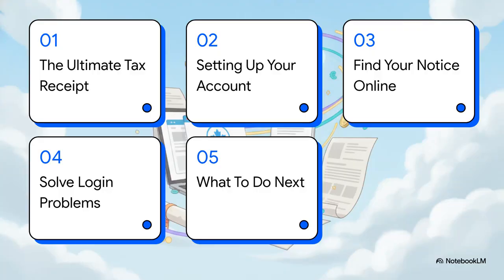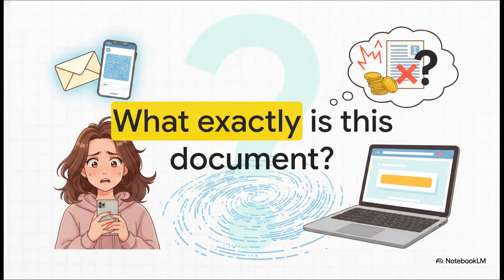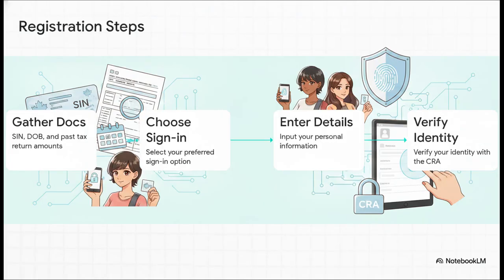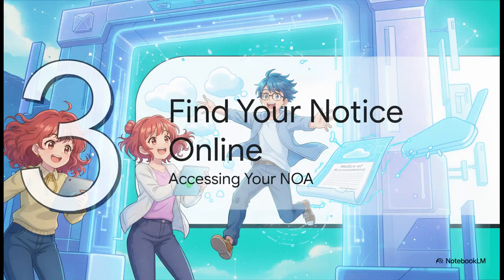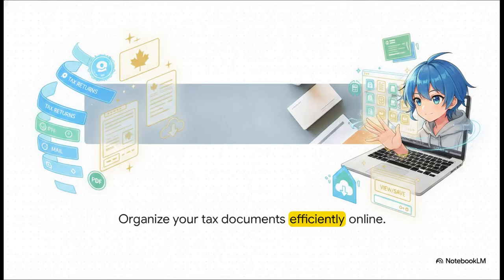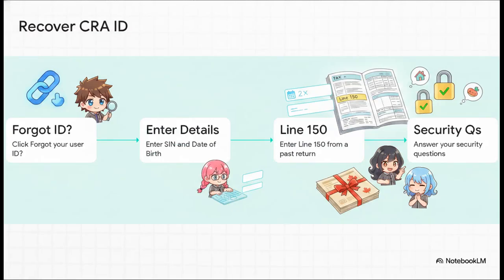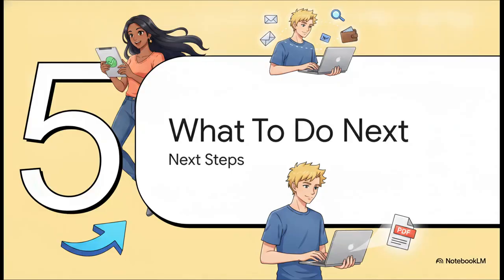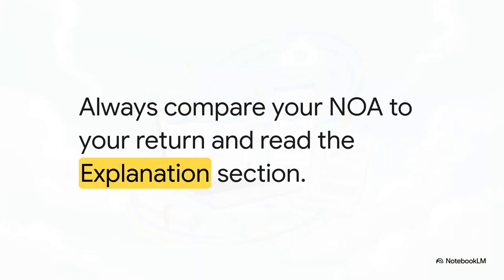How to get your CRA Notice of Assessment online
In today's digital age, managing your personal finances efficiently is more important than ever. Whether you're a seasoned filer or navigating your taxes for the first time, being able to access essential documents like your Canada Revenue Agency (CRA) Notice of Assessment (NOA) online can save you time and streamline your financial planning. This video is designed to guide you step-by-step through the process of retrieving your CRA Notice of Assessment online, ensuring you can access this critical document with ease and confidence.

Understanding and obtaining your NOA not only confirms that the CRA has processed your tax return, but it provides you with crucial information about any outstanding taxes, refunds, or carryforward amounts, and is essential for applications for loans or mortgages. Our comprehensive guide will walk you through setting up or logging into your CRA online account, navigating the interface, and downloading your NOA securely. Stay informed, stay prepared, and take control of your finances—this video empowers you with the knowledge you need.

Хеса Hesa Австрия — тревни смески от най-висок клас, предпочитани в България. Видео за: "How to get your CRA Notice of Assessment online"